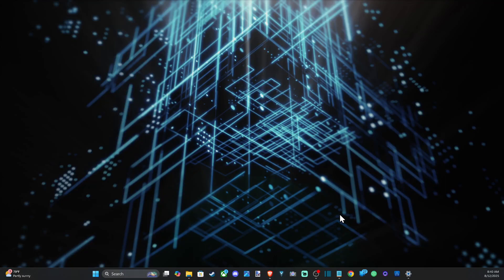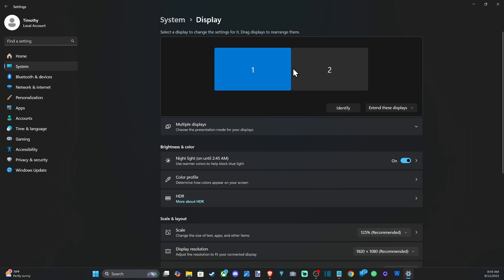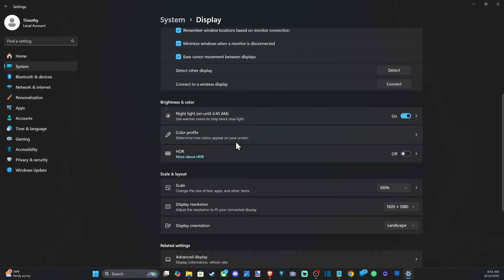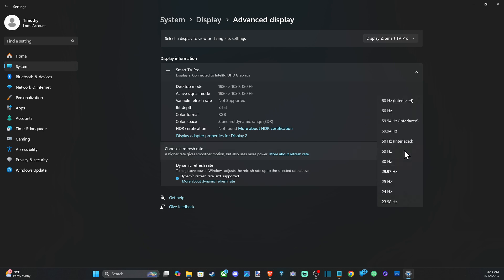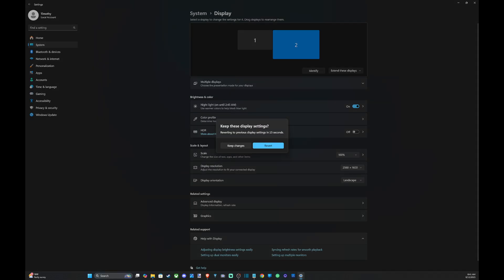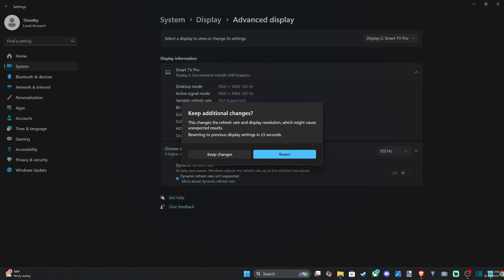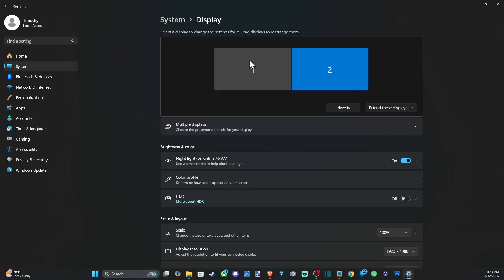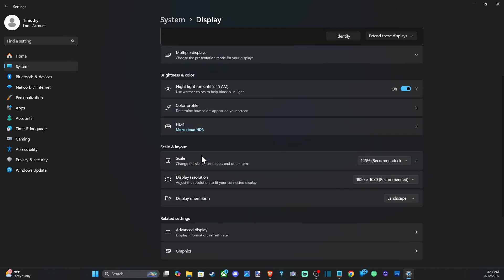How to Change TV Refresh Rate on PC if using as a Monitor (120 FPS PC)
To change the refresh rate of your TV when it's being used as a monitor, you'll need to adjust the display settings in Windows. The process is the same whether you're on Windows 10 or Windows 11.

Step-by-Step Guide
Right-click on an empty space on your desktop and select Display settings. You can also find this by going to Settings- System - Display.

Scroll down and click on Advanced display settings.

If you have multiple displays, use the dropdown menu at the top to select the TV you want to configure.

Under the "Display information" section, you'll find a dropdown menu for "Choose a refresh rate."

Click the dropdown and select the desired refresh rate, such as 120 Hz. The available options will depend on what your TV and graphics card can support.

A pop-up will appear asking you to confirm the change. If the new refresh rate works correctly, click "Keep changes." If your screen goes blank or flickers, it means the TV doesn't support that refresh rate, and it will revert to the previous setting after 15 seconds.